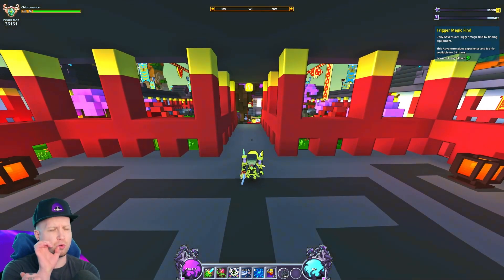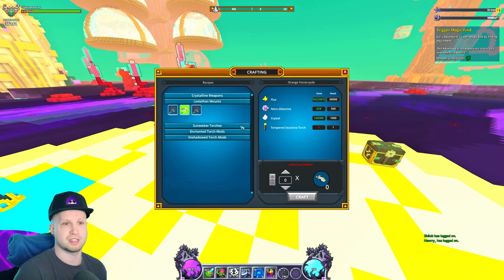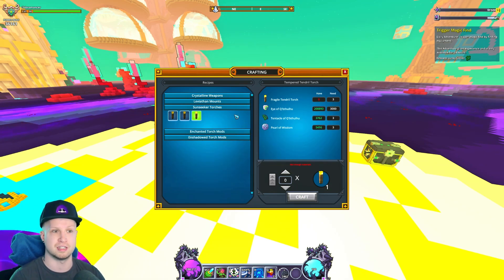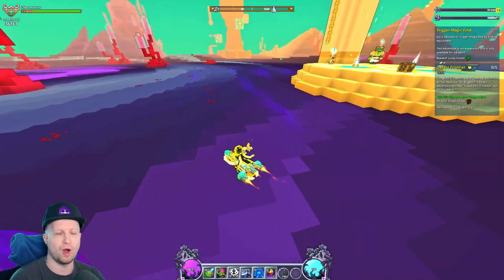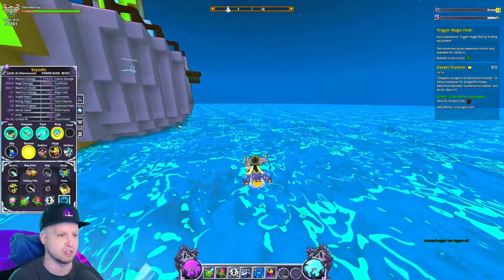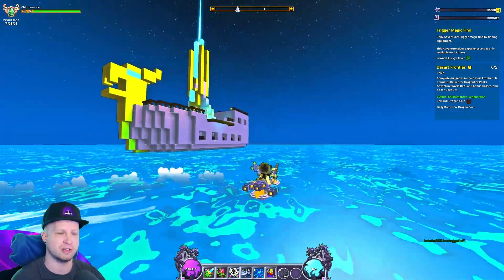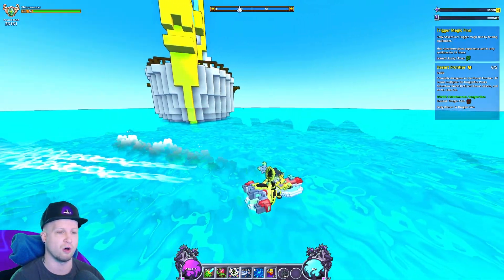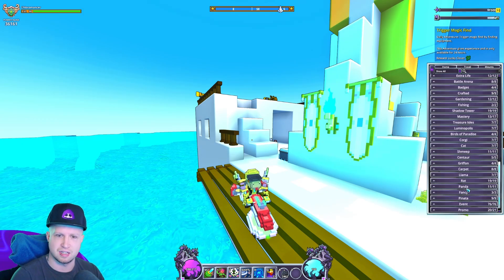EVERY TROVE HOVERCYCLE! NEW END-GAME LEVIATHAN MOUNTS (very hard to get)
EVERY TROVE HOVERCYCLE! NEW LEVIATHAN MOUNTS

✏️ Today I'll be showing the latest Leviathan mounts in Trove, the Hovercycle, including the Cyan Hovercycle mount from U8 Leviathan, Orange Hovercycle mount from U9 Leviathan and Red Hovercycle from U10 Leviathan. Each of these mounts is very unique and also floats on water as a boat.. they're also very expensive, so I only recently got them.
-Username-
Main: Scyushi

- Scyushi

Video uploaded & owned by Scyushi.